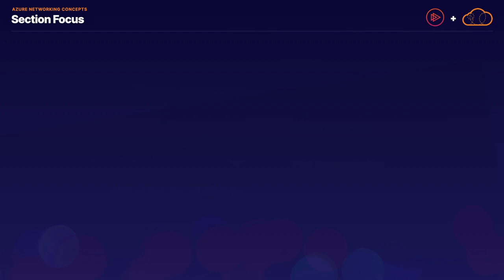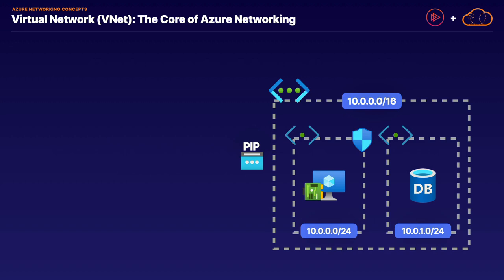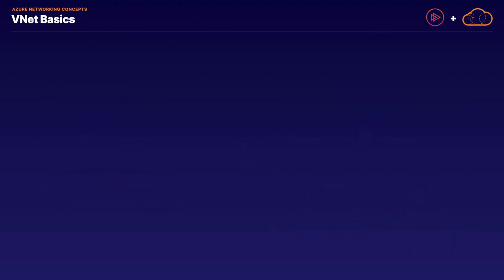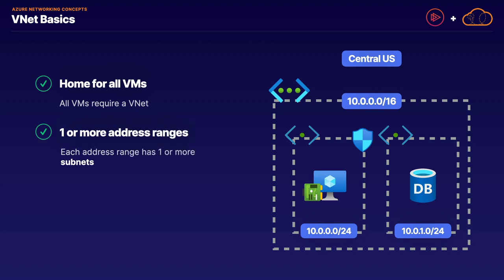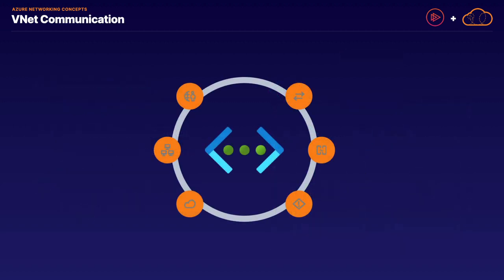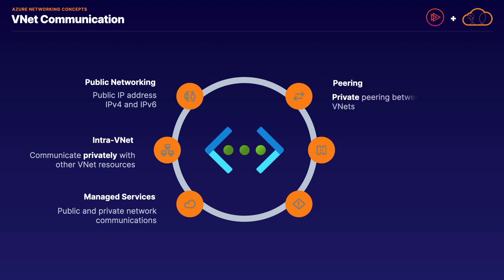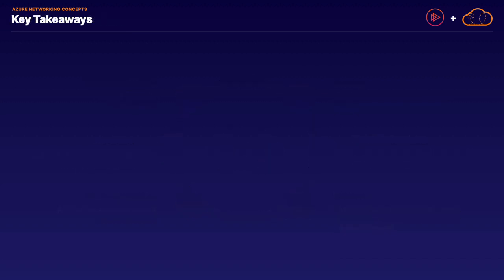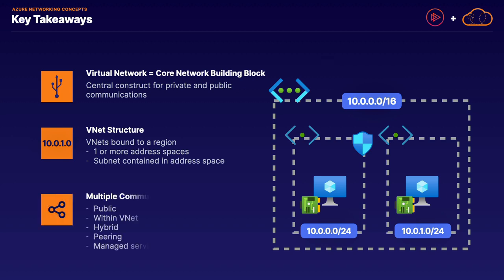Azure Networking Concepts